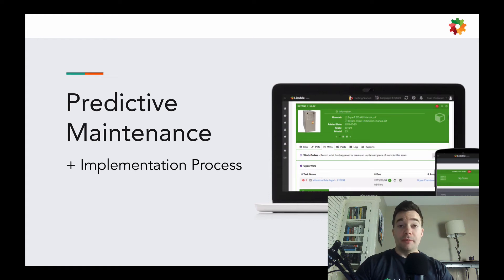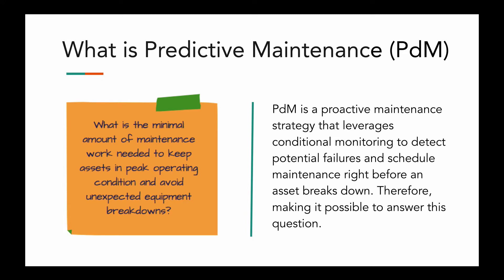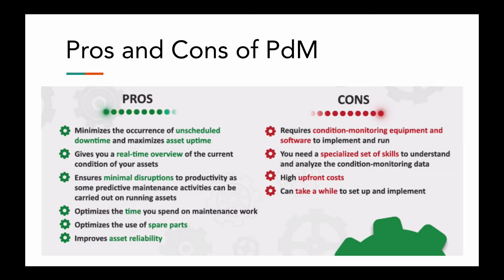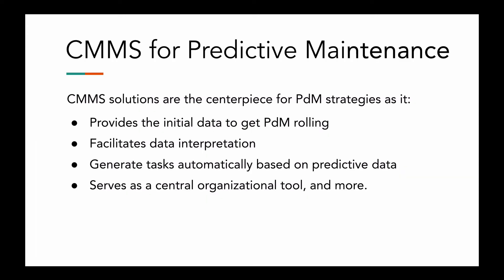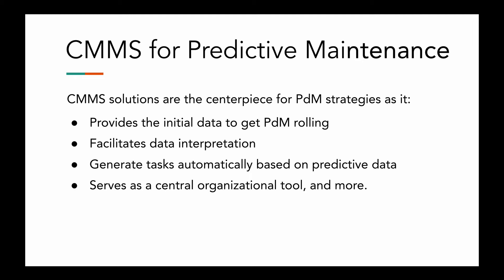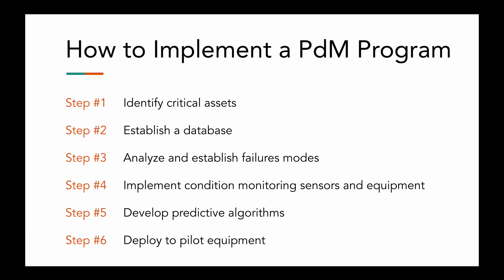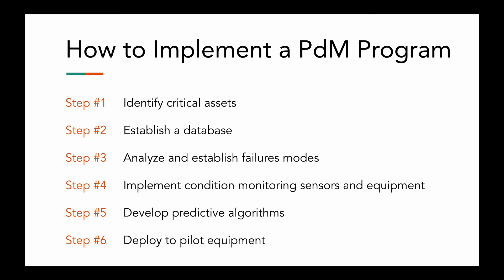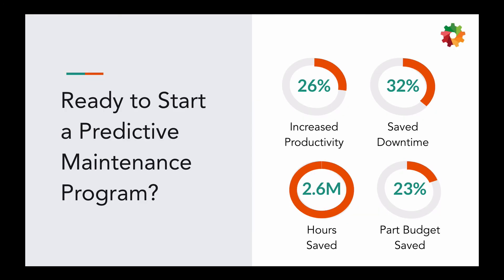What is Predictive Maintenance (PdM) - How to implement it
Watch the video for answers to all of the following questions:

What is Predictive Maintenance?
How does Predictive Maintenance work?
Pros and Cons of Predictive Maintenance.
CMMS for Predictive Maintenance
How to Implement a Predictive Maintenance (PdM) Program.
Evolution of Maintenance Strategies